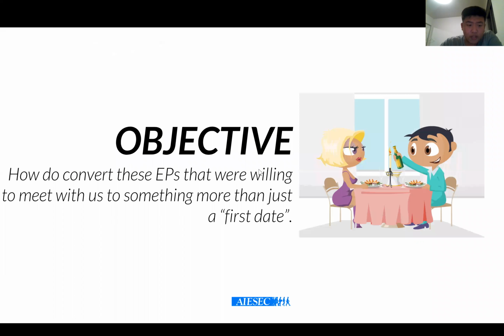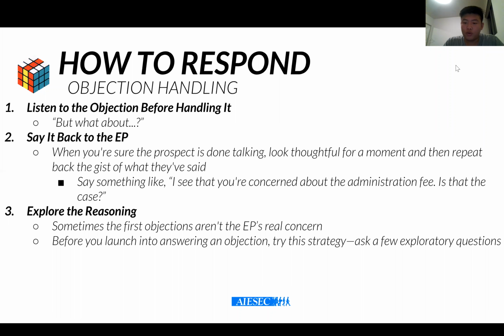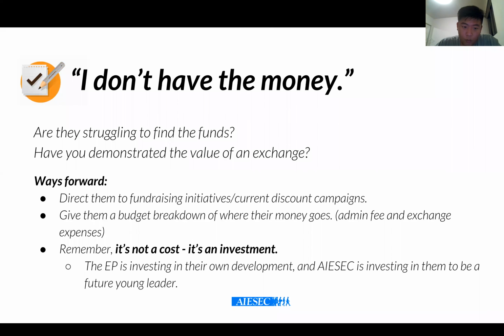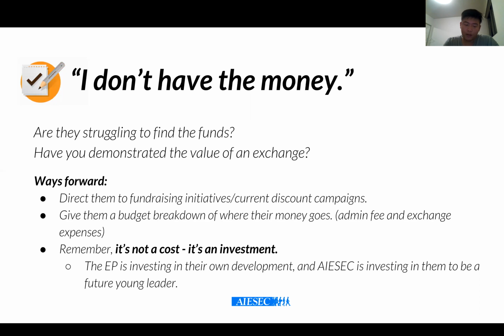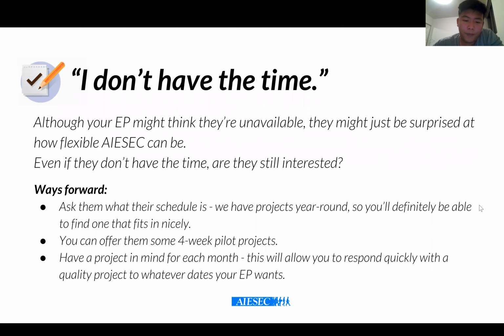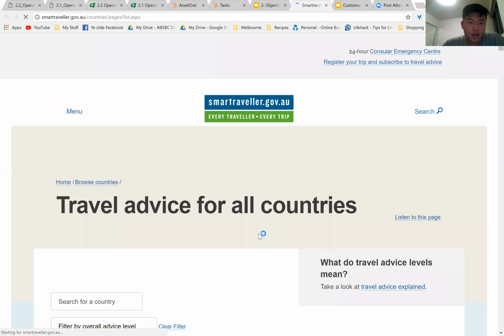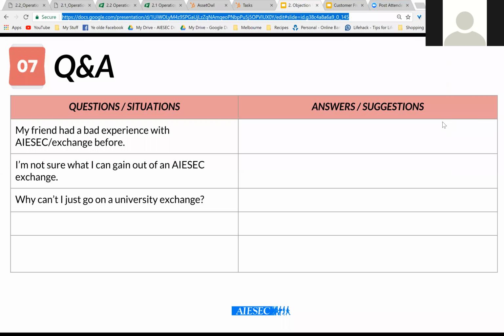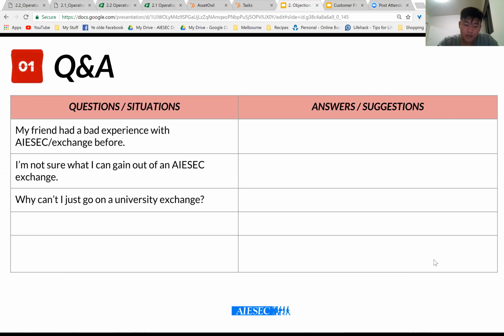oGV Webinar (Objection Handling)